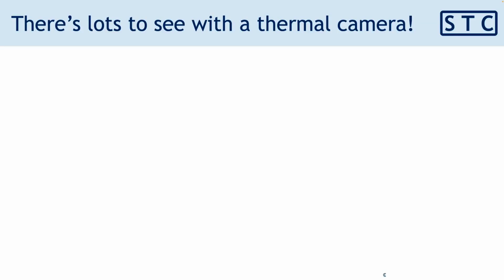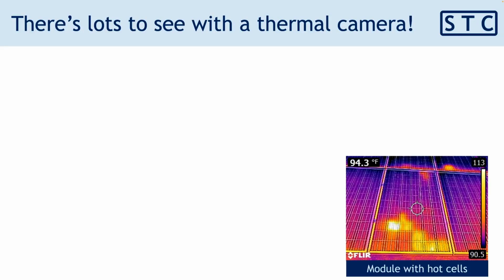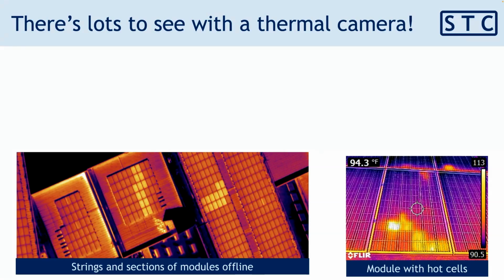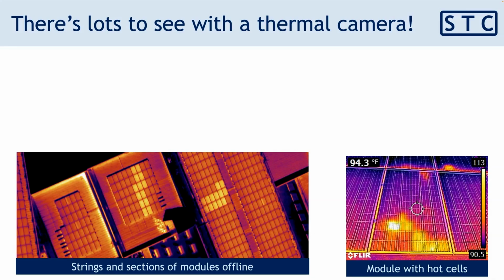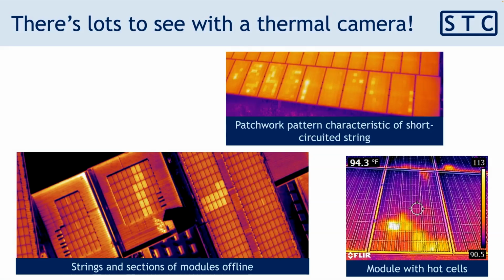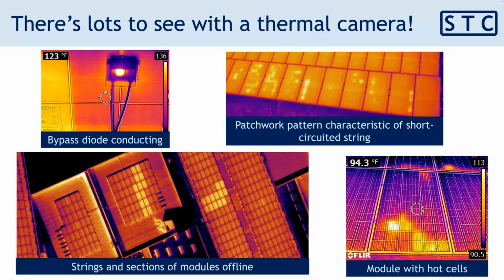Seeing Heat: What Can We Learn Using Thermal Imaging on Solar Sites?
Thermography has become an essential diagnostic tool in solar PV operations and maintenance, providing technicians with a glimpse into problems often invisible to the naked eye. This powerful inspection method is so effective at revealing critical electrical issues that it's specifically required by the NFPA 70B: Standard for Electrical Equipment Maintenance. Using thermal imaging cameras, O&M professionals can quickly scan vast arrays of modules to identify anomalies before they escalate into costly failures or safety hazards - issues that would otherwise require extensive manual testing.

In this short excerpt from the "NFPA 70B: A New Standard for Electrical Equipment Maintenance" course, HeatSpring instructor Brian Mehalic explores thermal imaging in solar applications and how this technology helps maintenance teams pinpoint module performance and safety issues. From detecting offline strings and short circuits to identifying failed bypass diodes and damaged cells, thermography offers invaluable insight into PV system health that changes how we approach solar maintenance.